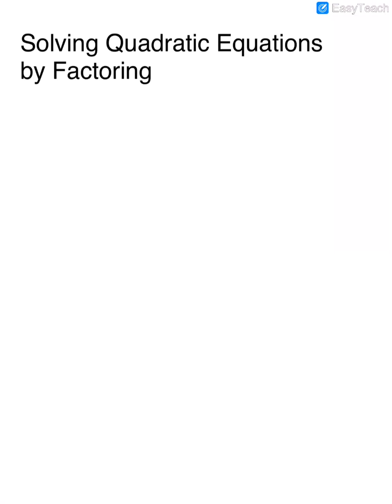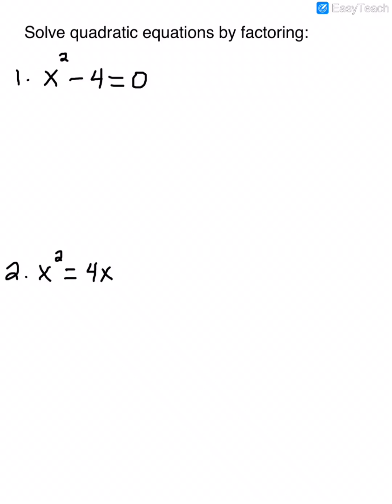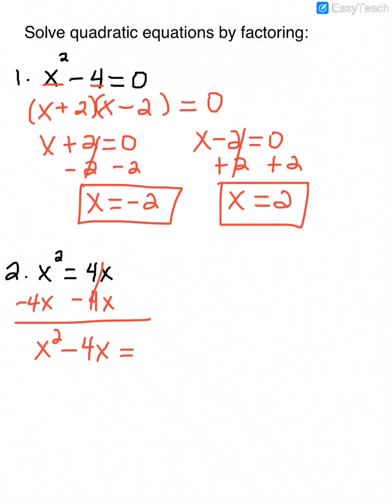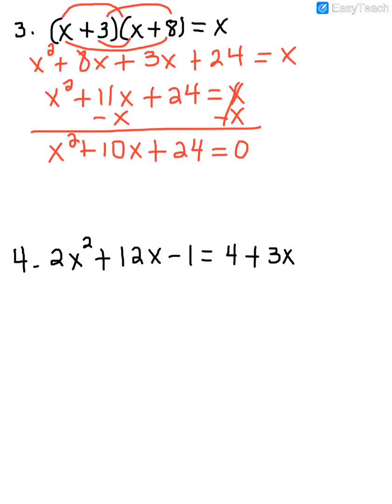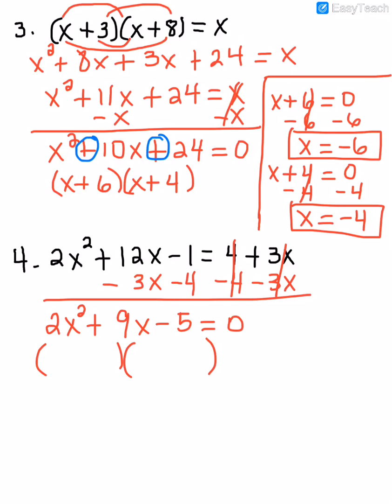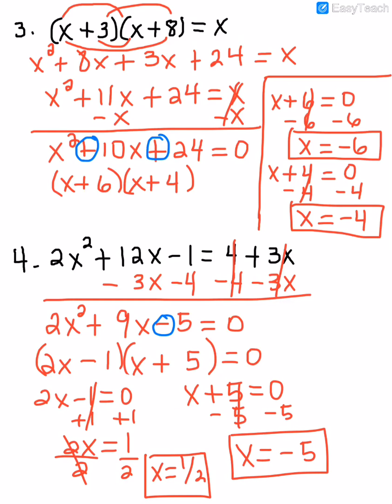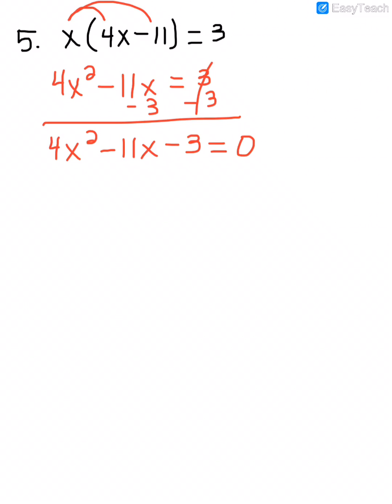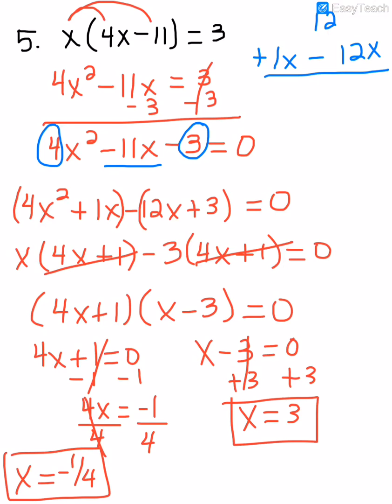Math 099 - 13.6 Solving Quadratic Equations by Factoring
Lesson on how to solve quadratic equations by factoring.